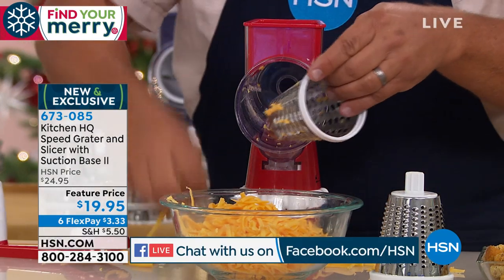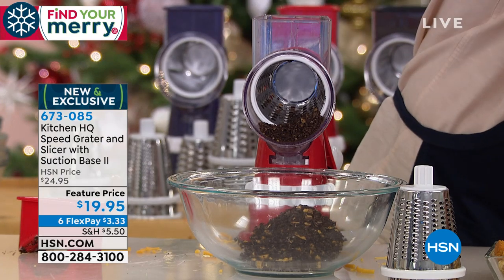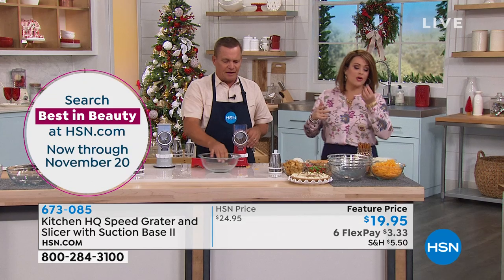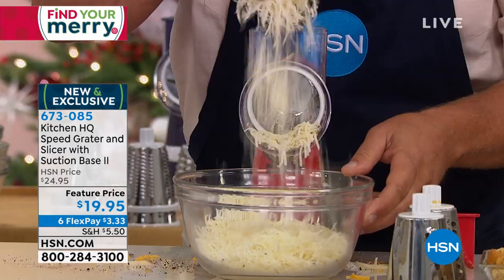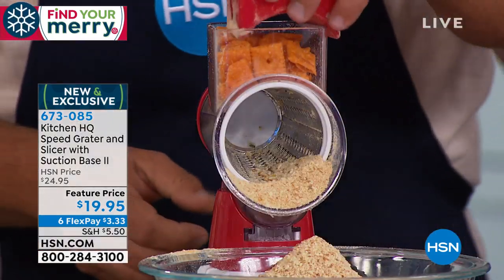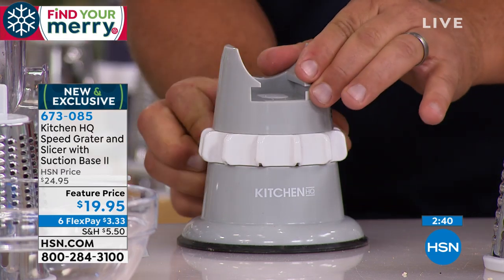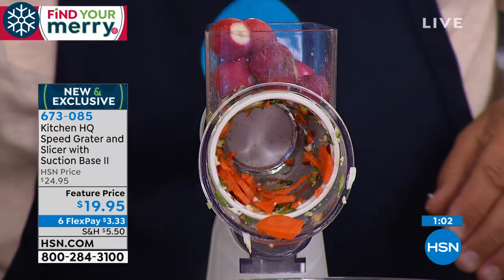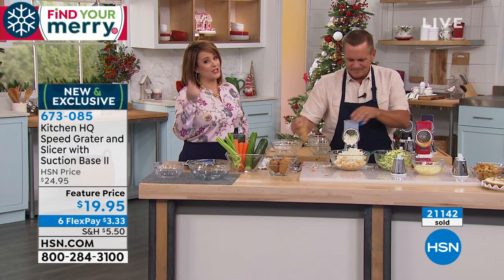Kitchen HQ Speed Grater and Slicer with Suction Base II